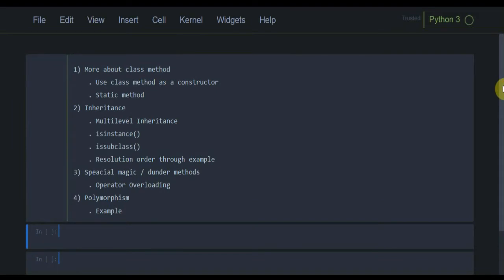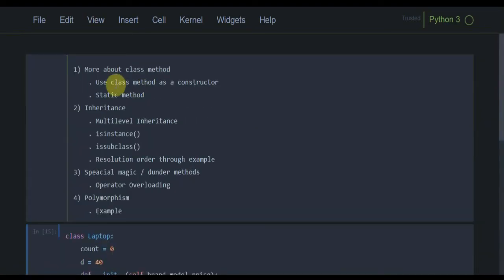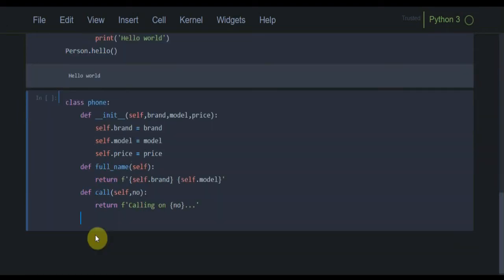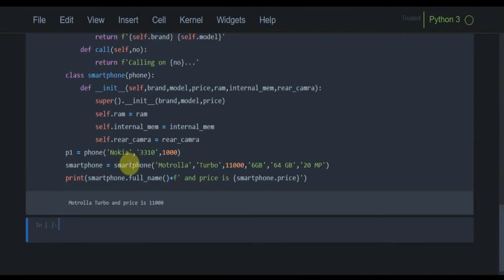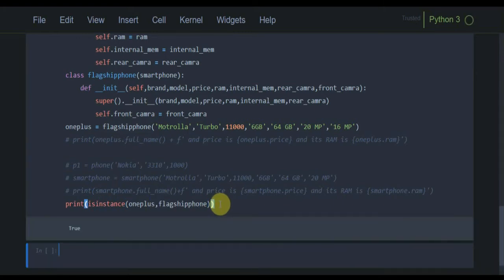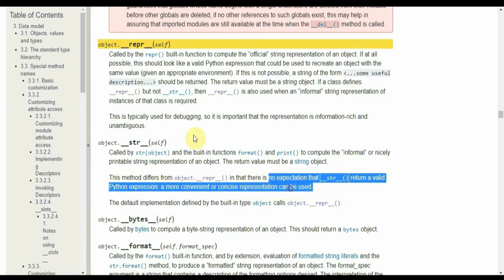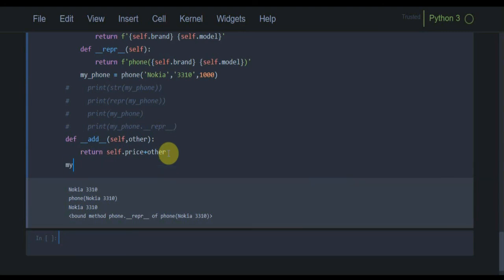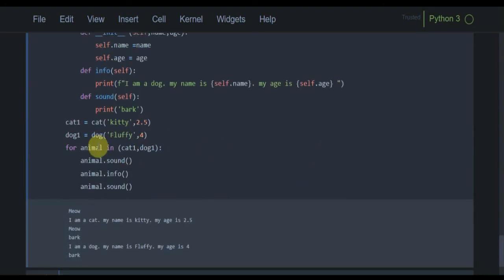Python Tutorial 102 : More about OOP | Inheritance | Dunder Methods | Polymorphism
In this video we learnt
1) More about class method
    . Use class method as a constructor
    . Static method
2) Inheritance
    . Multilevel Inheritance
    . isinstance()
    . issubclass()
    . Resolution order through example
3) Speacial magic / dunder methods
    . Operator Overloading
4) Polymorphism
    . Example

oops concepts in python with examples,
instance method python,
python instance method,
python instance variables,
class variables in python,
python class variables,
python multiple constructors,
constructor method python,
types of constructor in python,
python static method,
staticmethod python,
static method in python,
python static class,
python class static method,
python multiple inheritance,
multilevel inheritance in python,
python isinstance,
isinstance,
isinstance python 3,
python issubclass,
issubclass python,
python dunder methods,
dunder methods in python,
magic methods in python,
dunder methods,
polymorphism in python,
polymorphism in python example,
polymorphism example in python